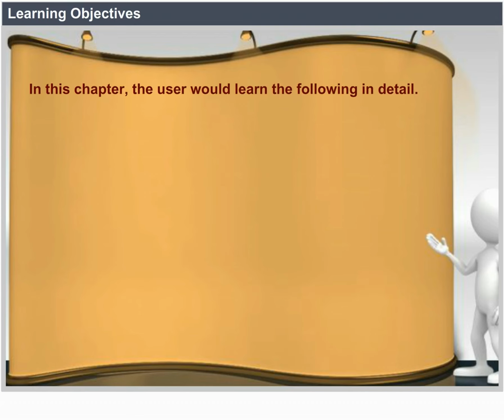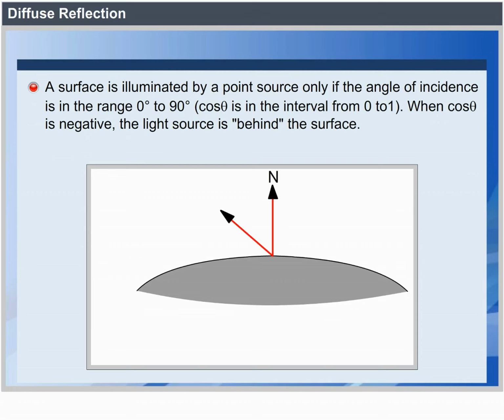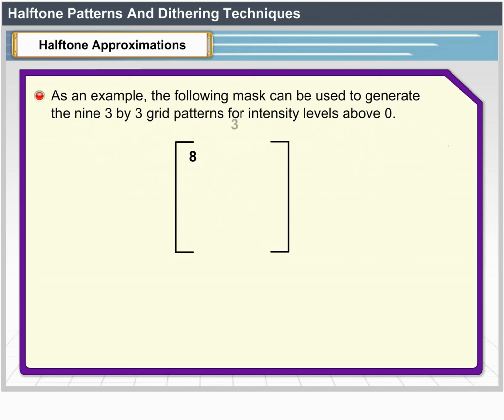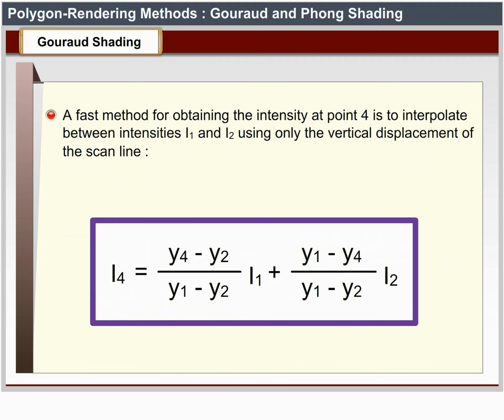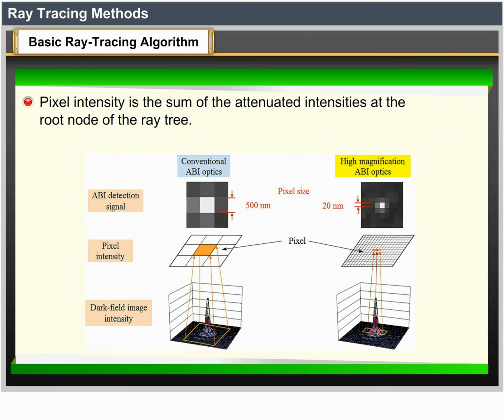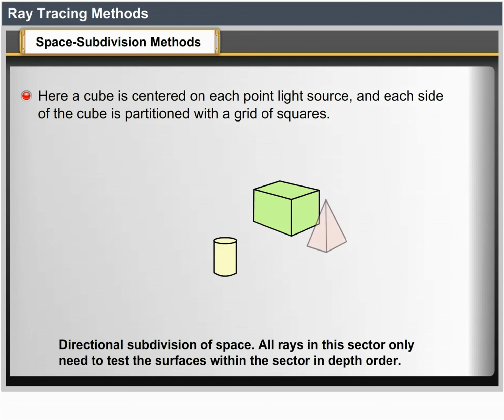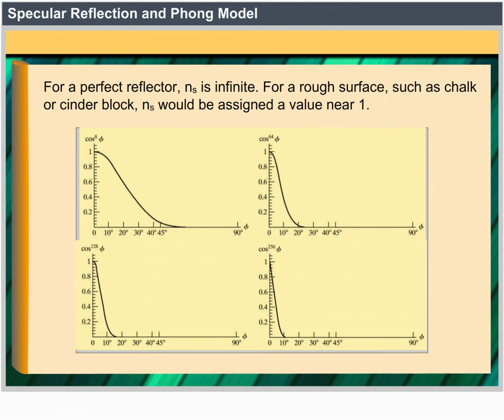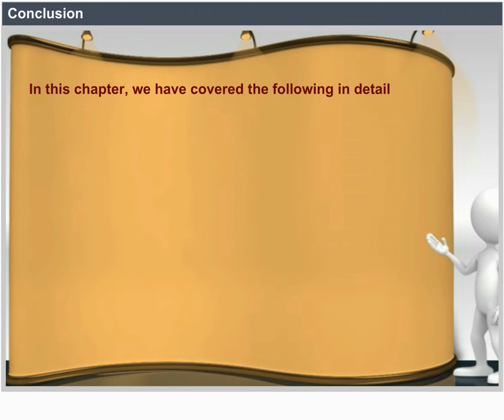ACG 6 Illumination model & Rendering